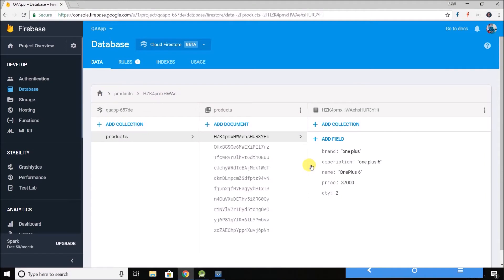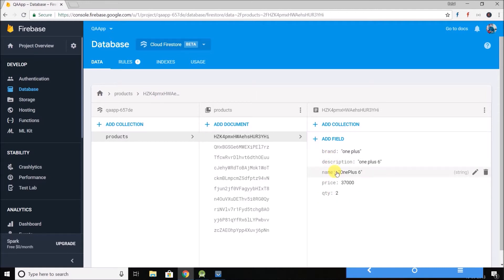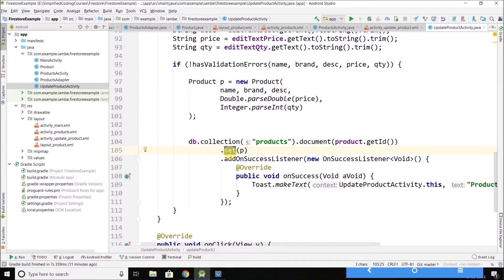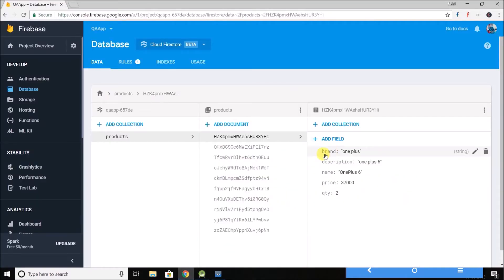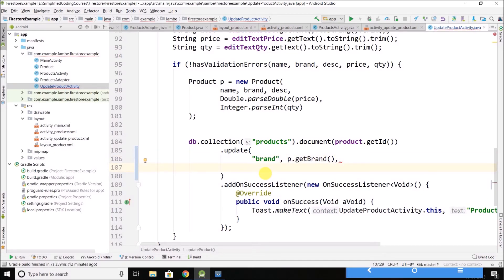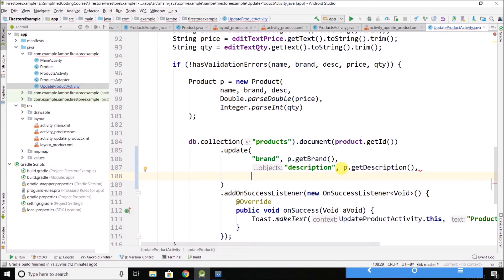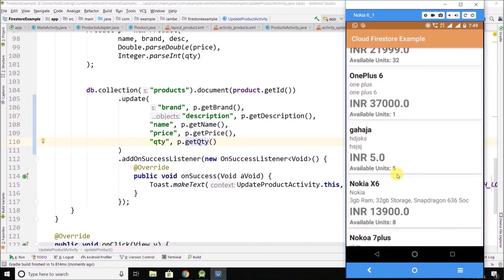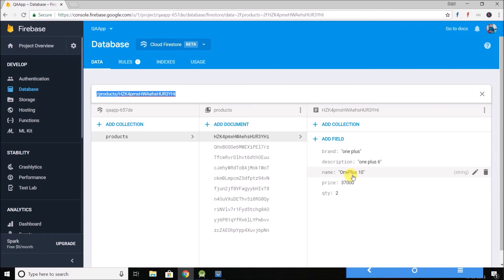#4 Firestore Android Tutorial - Update Method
Welcome to the new Firestore Android Tutorial Series.

In this video we will learn updating the saved data using the update method.

Again I am requesting Please SHARE Firestore Android Tutorial to your friends.